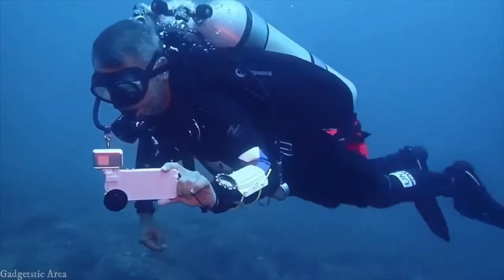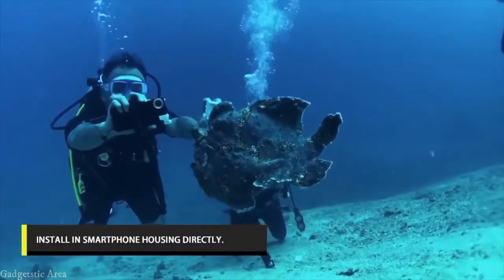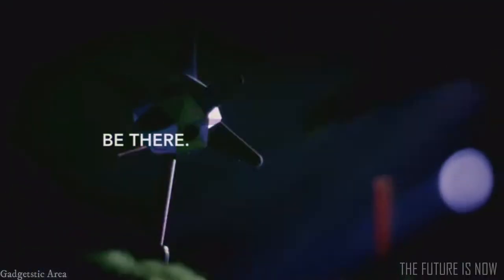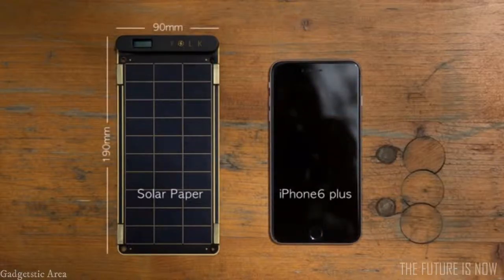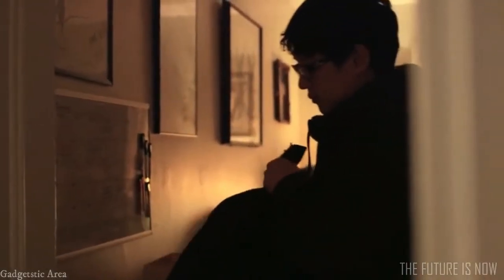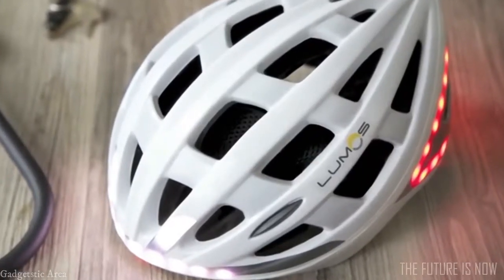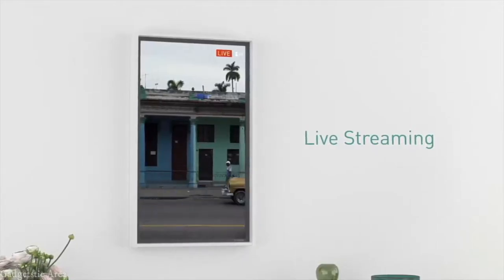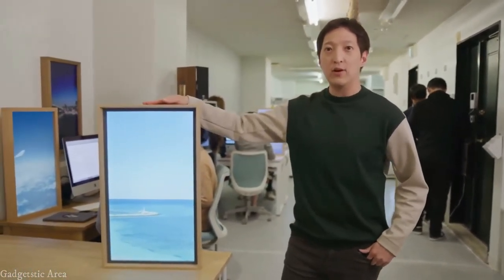Top 5 Amazing & Crazy Gadgets in Gadgetstic Area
Dive Volk

Use the contact display screen of your underwater iPhone with the DIVEVOLK All-In-One Diving Assistant.

SpheriCam

Capture the entire world around you with the Sphericam 2 Professional 360° Camera. Powerful yet easy to use, this camera system is complete

Solar Paper

What's in a package : Solar Paper, pouch, string (for hanging), panel connectors, manual. Basic specification. About 23.7 solar cell efficiency. USB Output : 5V ...
USB Output‎: ‎5V, 500mA per panel, regulated. Dimension‎: ‎Main (9 x 19 x 1.1 cm), Sub (9 x 17.4 ...
Weight‎: ‎Main 75g, Sub 65g

Lumos

Red Dot Design Winner of 2017. The World's First Smart Bicycle Helmet with Integrated Lights, Hard Brake, and Turn Signals.

Atmoph Window 2

Atmoph Window 2 brings you the future of smart living: - A 27-inch smart display in the shape of a window - More than 1,000 views of the world in original 4K